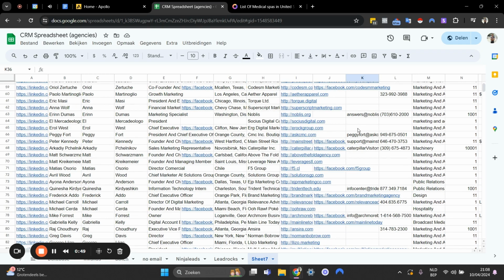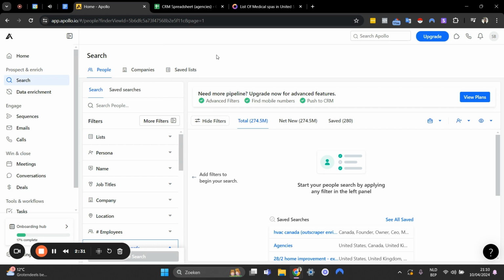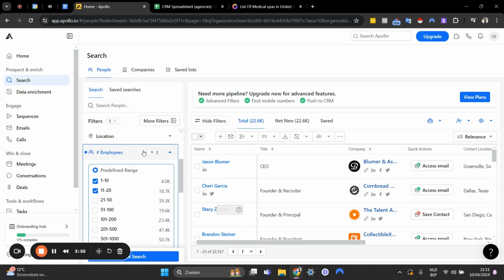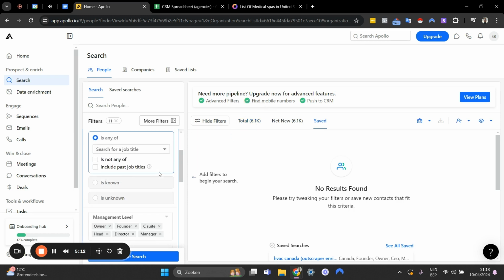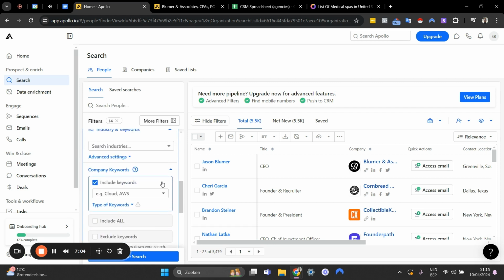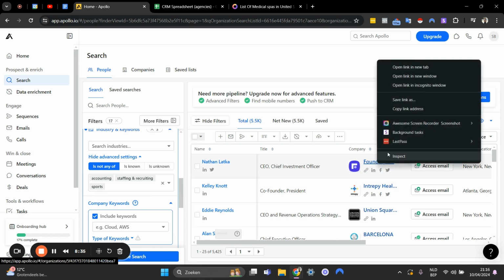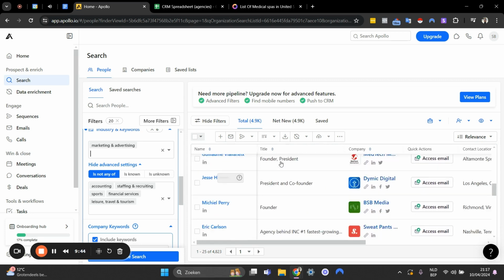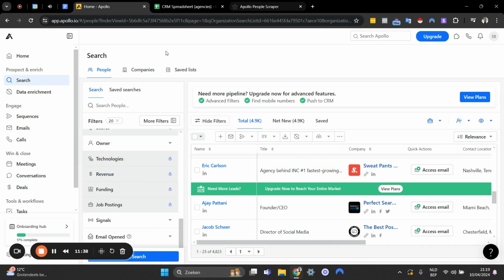Cheap leads for your agency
In this video I show you how to enrich a bulk list using Apollo.

If you need any help getting more leads for your agency visit: sbe-digital.com